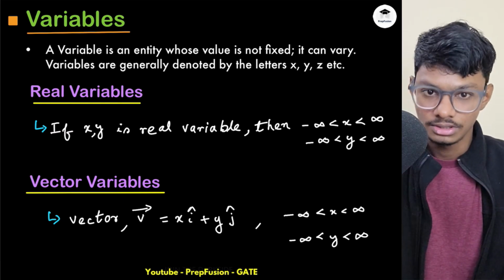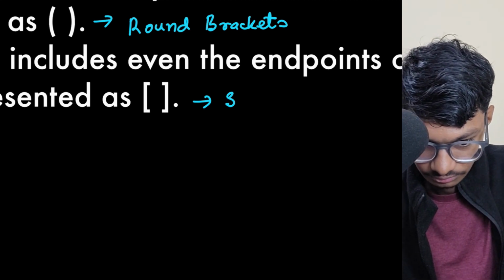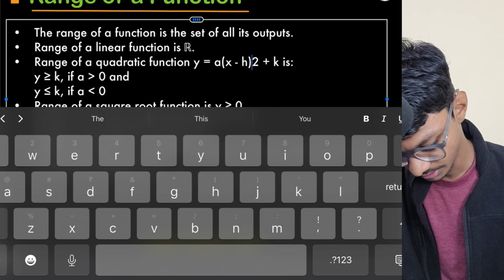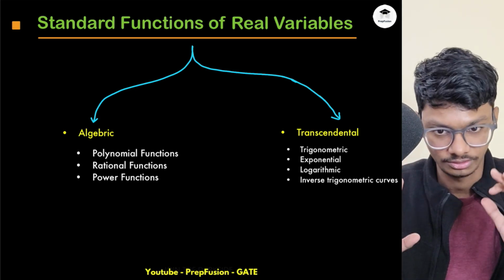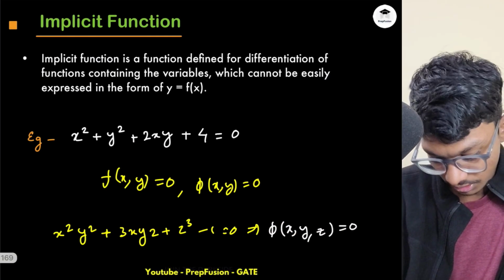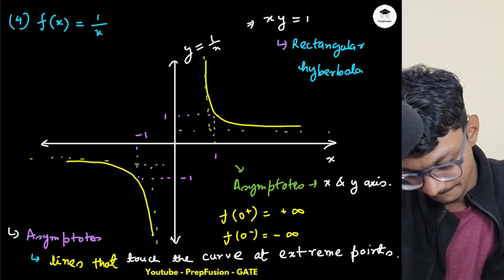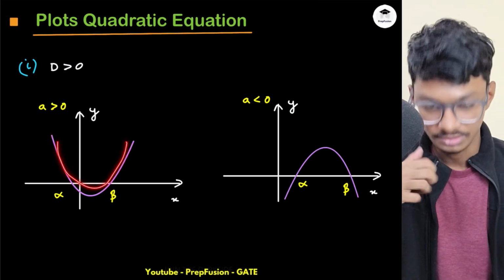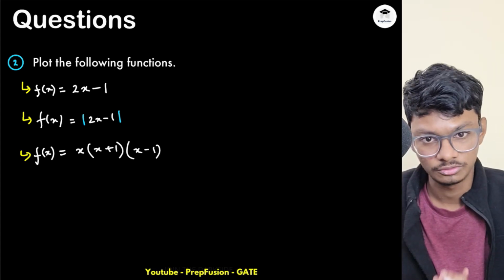Functions & Graphical Transformations - 1 || Mathematics Foundation || GATE 2026 || PrepFusion